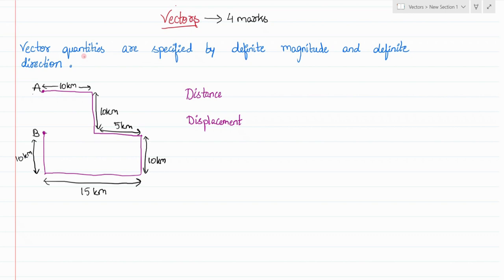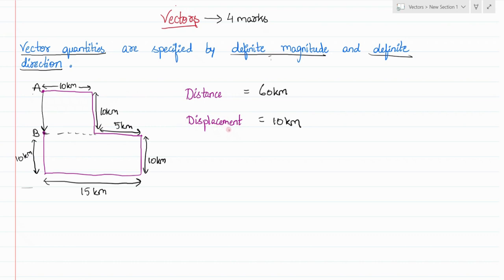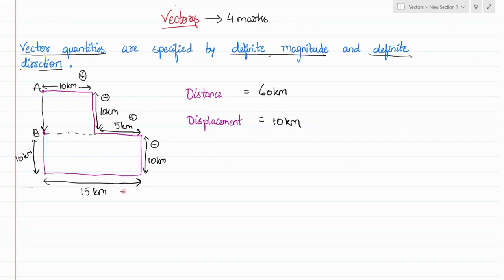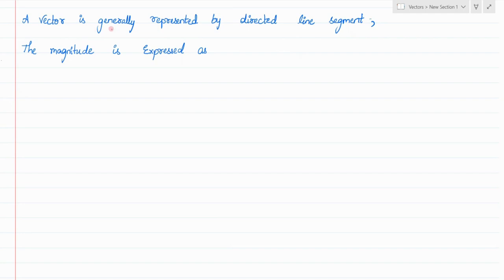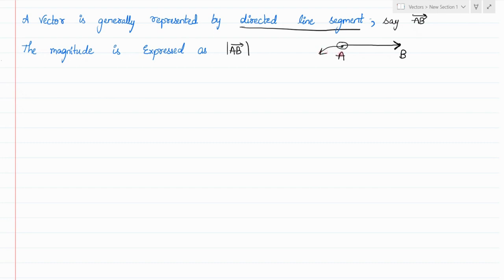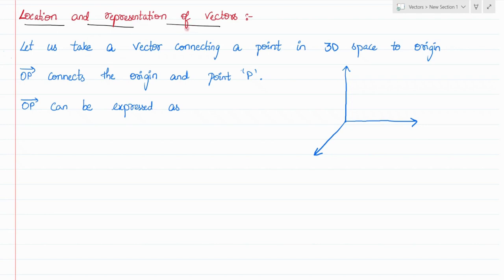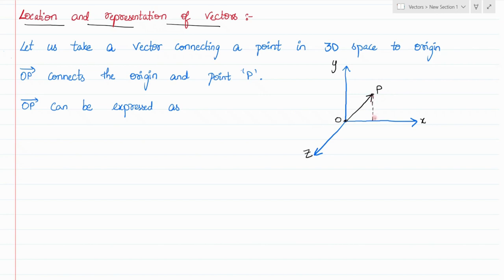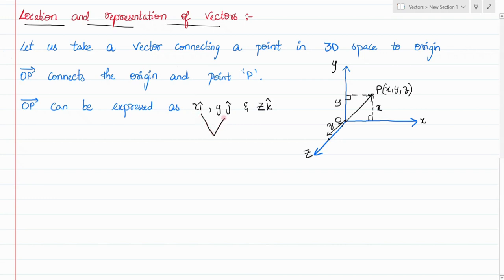Introduction | Vectors | JEE, CBSE